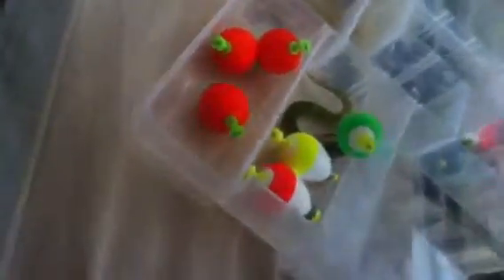Panfish gear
New pan fishing gear